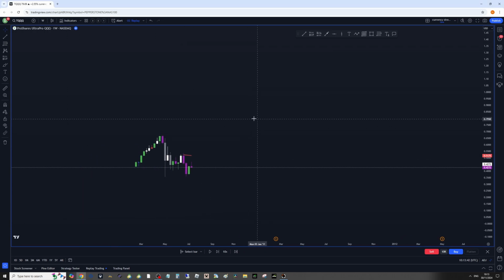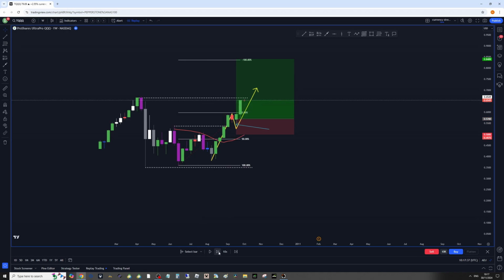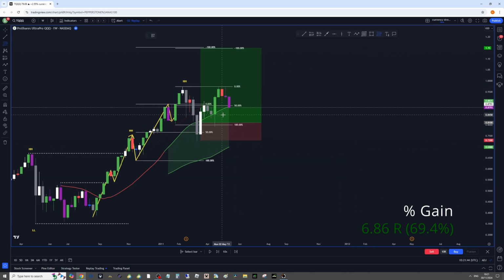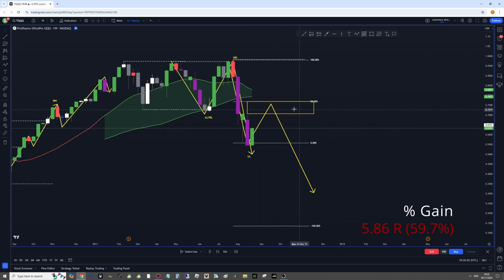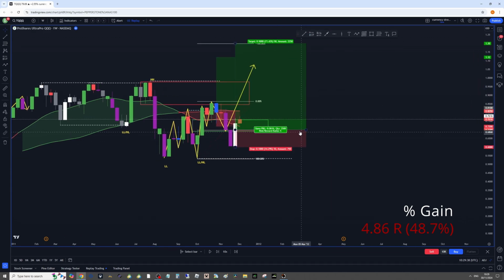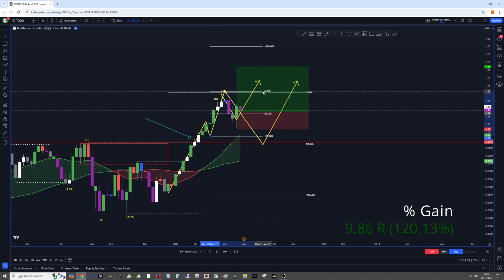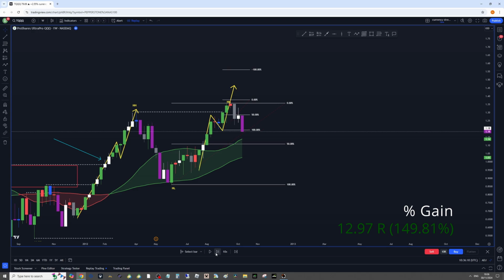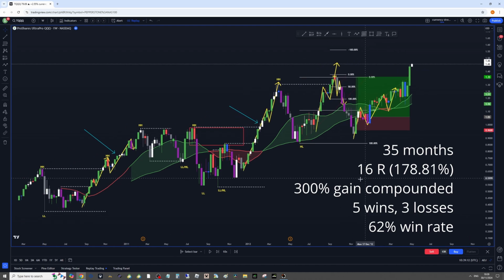Effective TQQQ trading strategy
I backtested a simple strategy on TQQQ over 35 months — here are the results:
📊 16R total return (178.81%)
📈 Over 300% gain when compounded
✅ 62% win rate with 5 wins & 3 losses

This test shows how a rules-based approach can deliver strong returns with manageable drawdowns — even on a leveraged ETF like TQQQ.

📌 What You’ll Learn:
✅ How to follow the trend
✅ How to detect shits in momentum
✅ How to get great risk reward trades

If this video gave you a new insight, tap the 👍 like button — it really helps the channel grow!